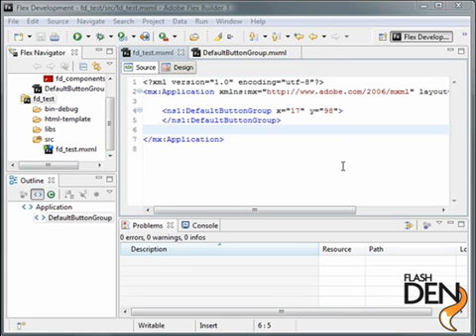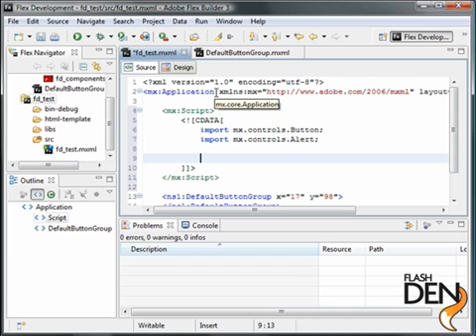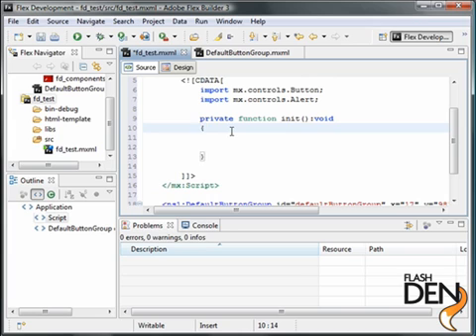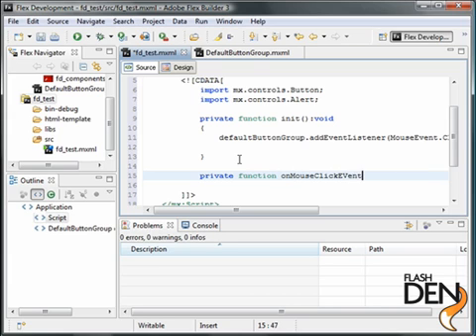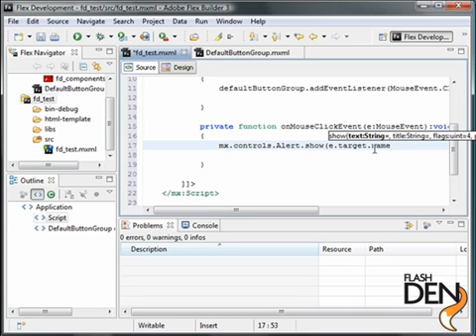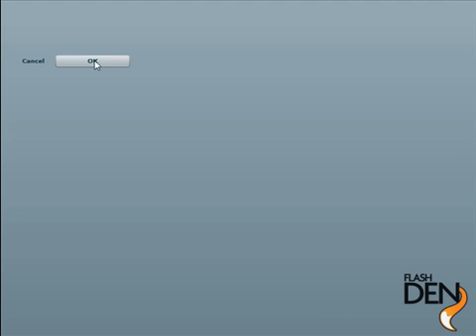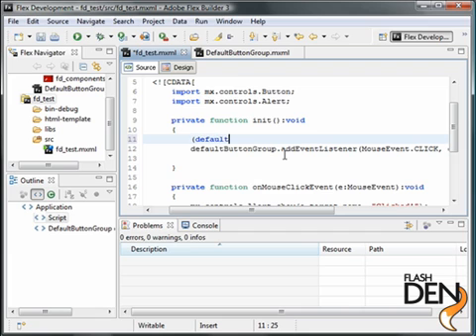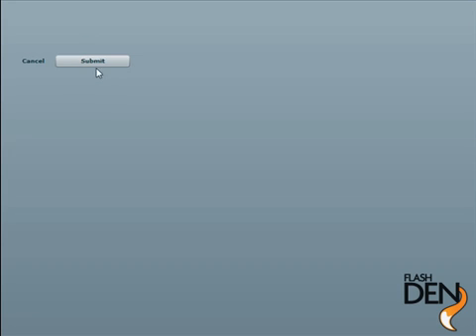Building a Flex Component - Part 2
Video tutorial by FlashDen author Artitron teaching you how to create an Adobe Flex component. Part two of a three part series.